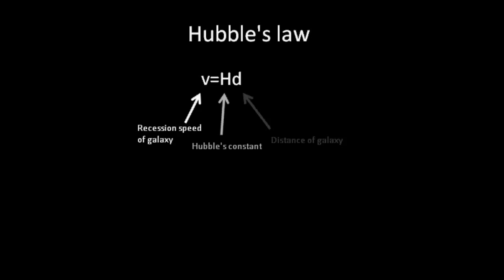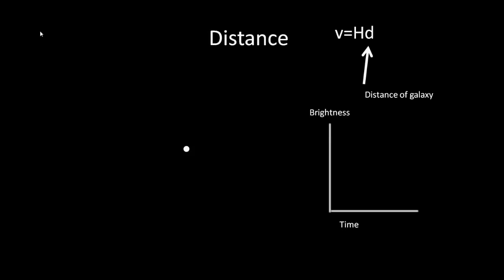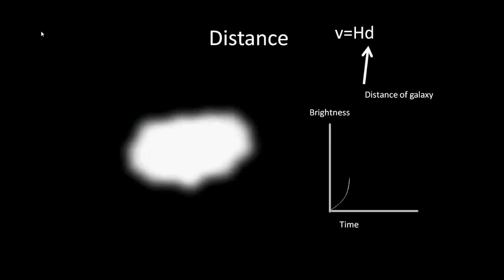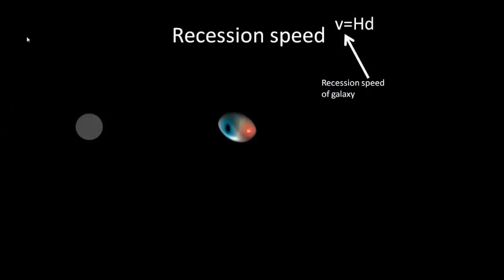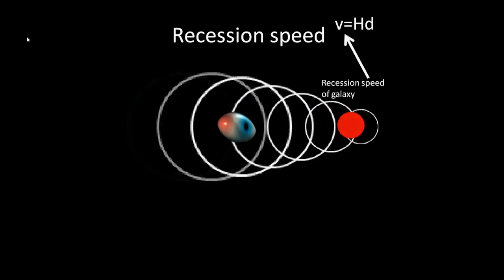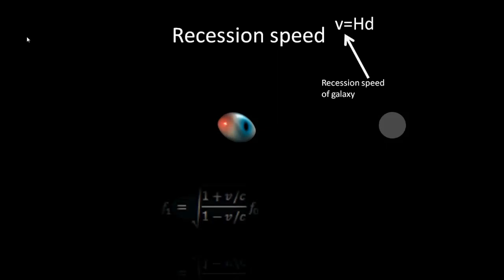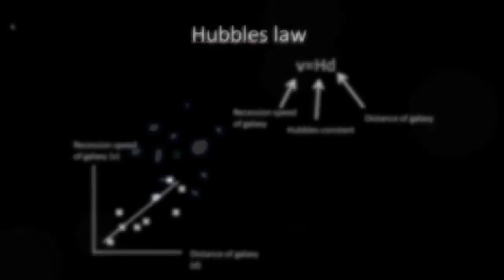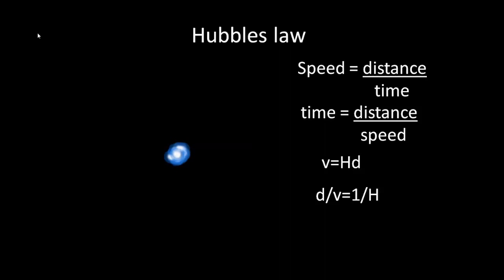Age of the universe in less than 5 minutes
Using nothing more than speed = distance/time to derive the age of the universe. Warning: contains attempt at animation!